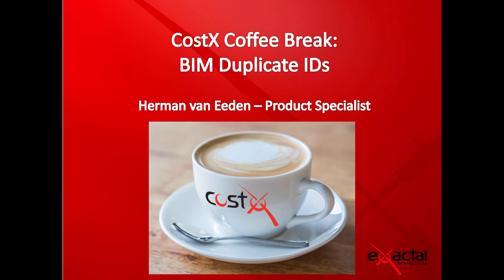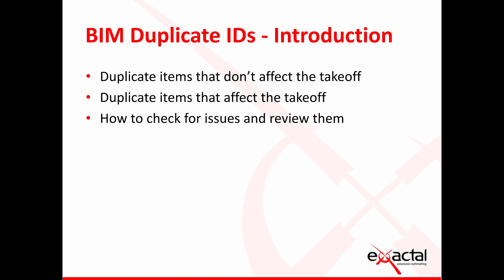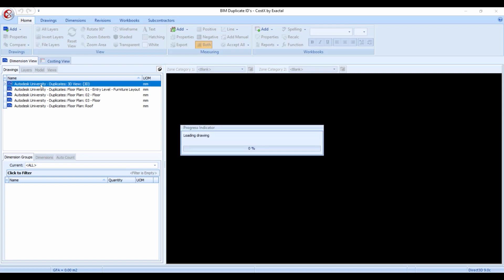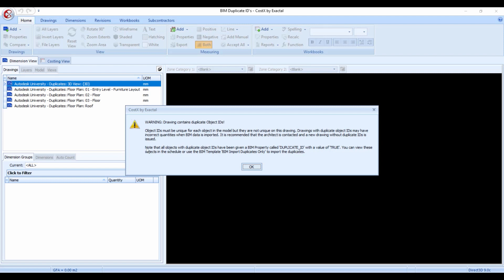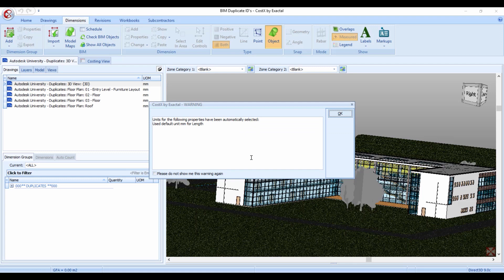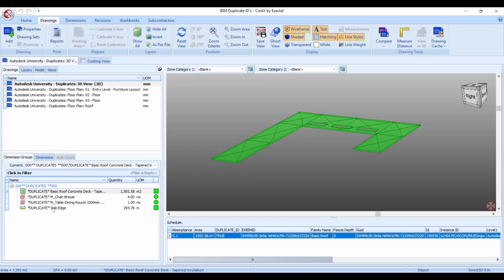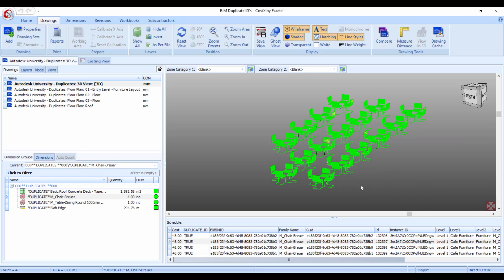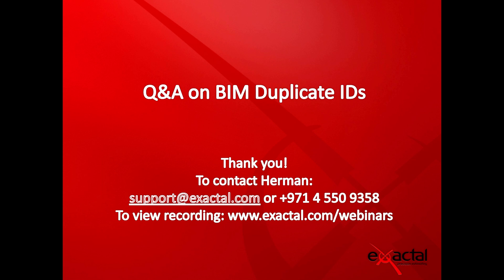CostX Coffee Break Webinar - BIM Duplicate IDs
NOTE: CostX is now iTWO costX.

This webinar will show you how to check for, review and rectify BIM duplicate IDs when they appear within CostX.
This webinar was posted on 18th December 2018.